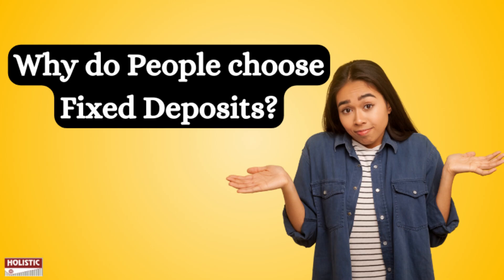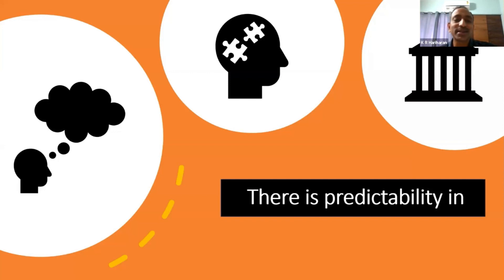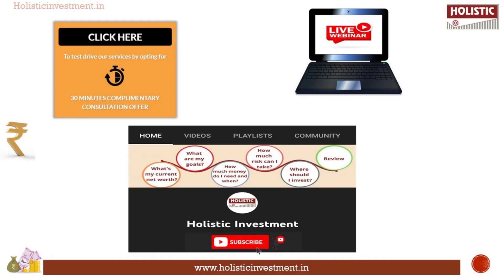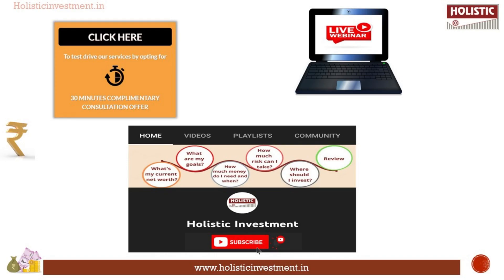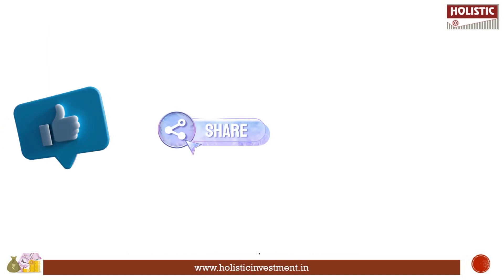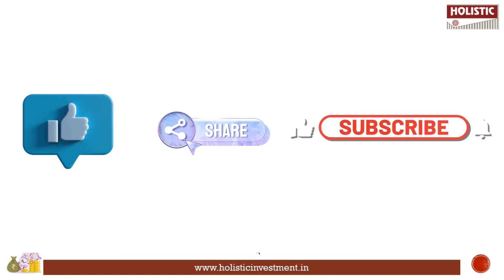Why do People choose Fixed Deposits? |Holistic Investment